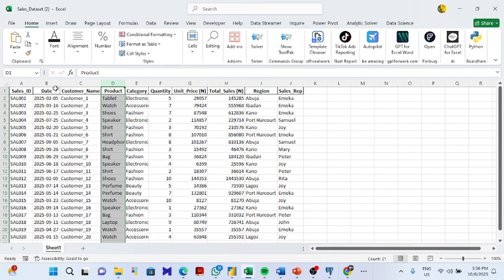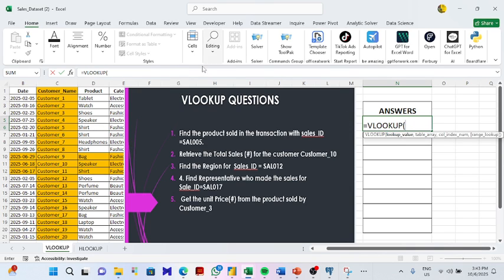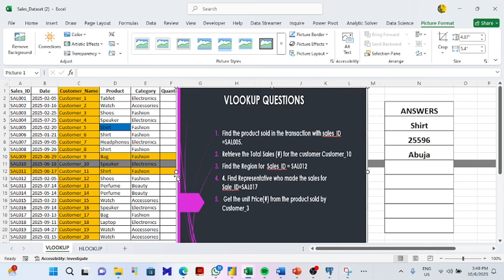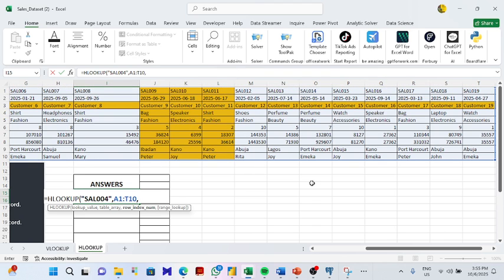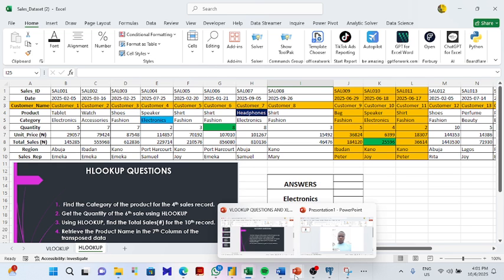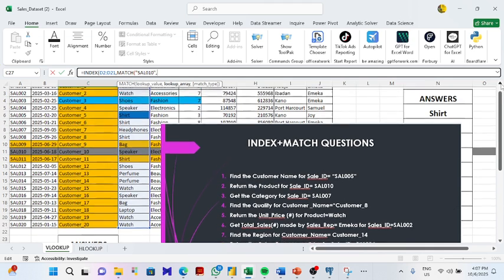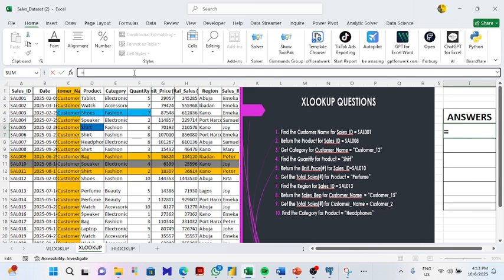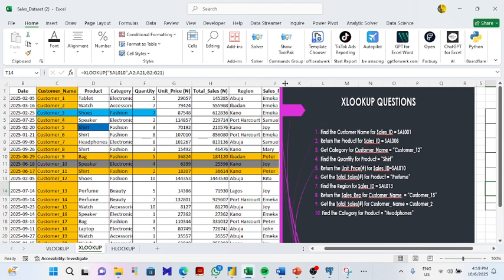🔥 Excel Lookup Masterclass: 20 Questions on VLOOKUP, HLOOKUP, XLOOKUP & INDEX MATCH (With Answers)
Welcome to another powerful Excel class by Emperor Data Analytics! 💡

In this tutorial, we’ll practice 20 real Excel questions that cover the most important lookup functions every data analyst and Excel user must master:
✅ VLOOKUP
✅ HLOOKUP
✅ XLOOKUP
✅ INDEX & MATCH

You’ll learn step-by-step how each function works, how to apply it to real data, and how to fix common lookup errors.

💼 What You’ll Learn in This Tutorial:

The difference between VLOOKUP, HLOOKUP, XLOOKUP & INDEX MATCH

Real business dataset for hands-on practice

20 Excel questions with full answers and explanations

Tips to choose the right lookup function for any dataset

How to avoid N/A, REF, and mismatch errors

🎯 Who This Video Is For:

Data analysis students

Business analysts & professionals preparing for Excel interviews

Anyone looking to improve their data lookup skills

📊 Dataset Used:
Includes fields like Product Name, Region, Quantity, Unit Price, and Total Sales — perfect for hands-on exercises.

👨‍🏫 Instructor:
Fatolu Peter Oluwadamilare — Founder of Emperor Data Analytics, helping learners master data tools like Excel, Power BI, and Python with ease.

🕒 Timestamps (Chapters)

00:00 — Introduction to Excel Lookup Functions
01:45 — Understanding VLOOKUP
03:20 — Question 1–5: Practice on VLOOKUP (With Answers)
10:15 — Common VLOOKUP Errors & Fixes
12:00 — Understanding HLOOKUP
13:30 — Question 6–10: Practice on HLOOKUP (With Answers)
20:00 — Understanding XLOOKUP (Modern Excel Function)
22:00 — Question 11–15: Practice on XLOOKUP (With Answers)
29:45 — INDEX & MATCH Explained
32:00 — Question 16–20: Practice on INDEX & MATCH (With Answers)
40:00 — When to Use Which Lookup Function
42:00 — Final Tips & Recap
44:00 — Outro and Next Class Preview